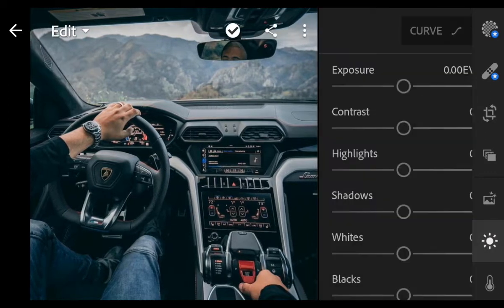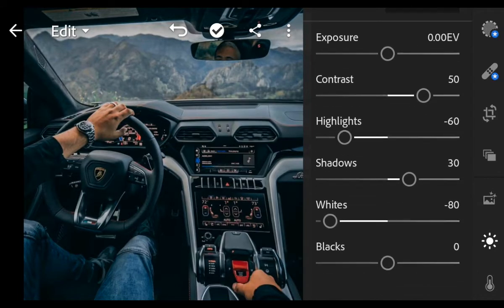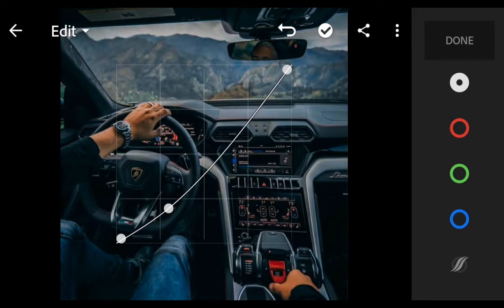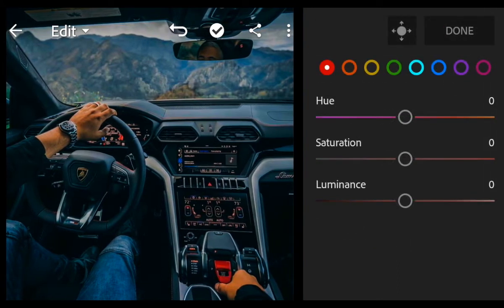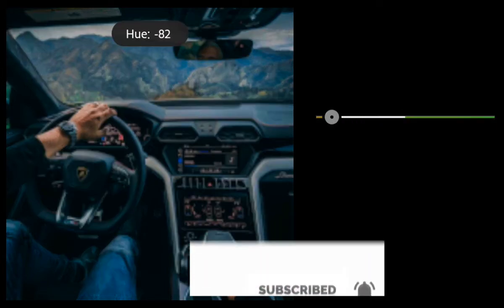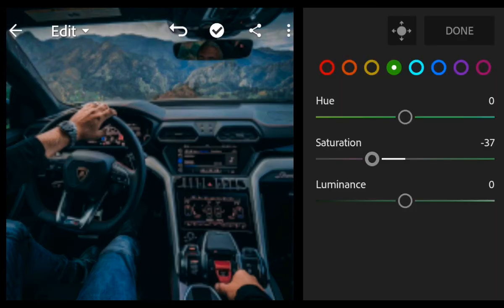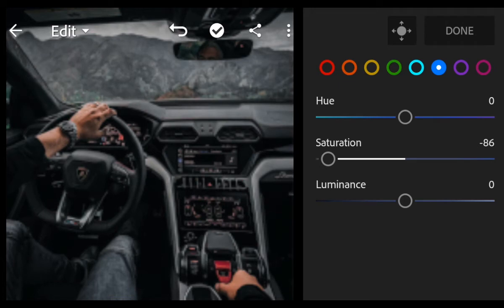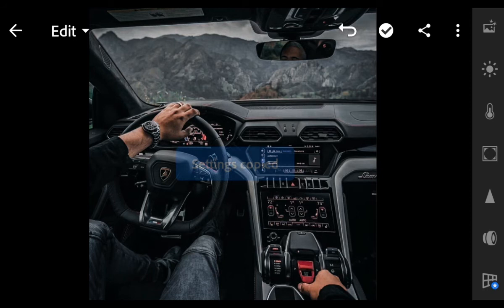Rico Filter Lightroom Preset | Free Presets Free DNG file | No password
In this video, I will show you how I edit Rico Filter  in Adobe Lightroom Mobile App.

✰ NOTE ✰
This preset doesn't have a password.